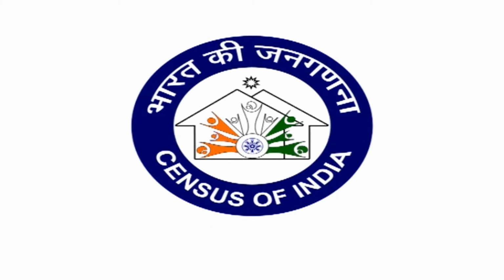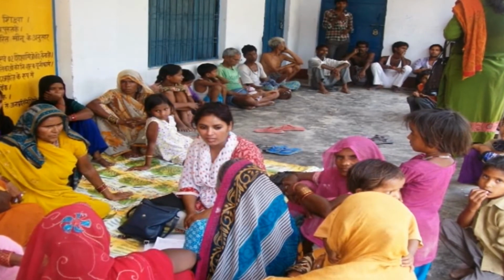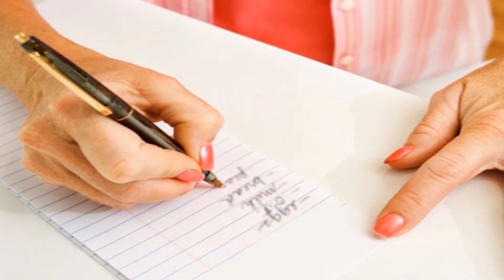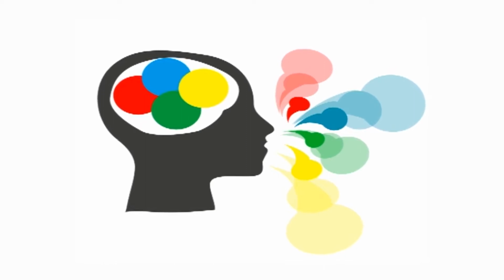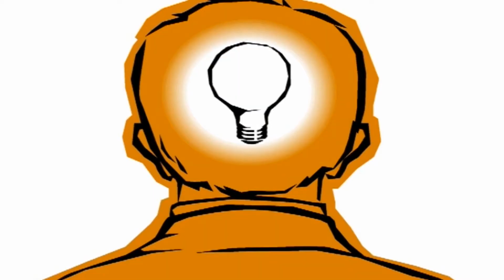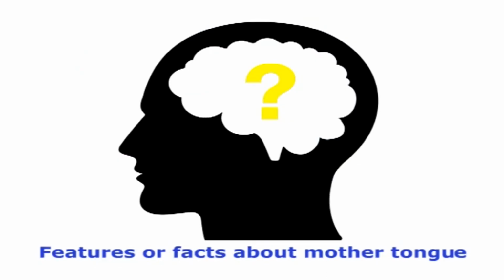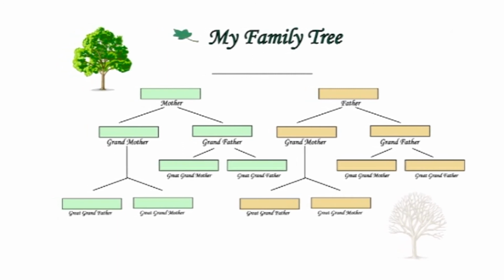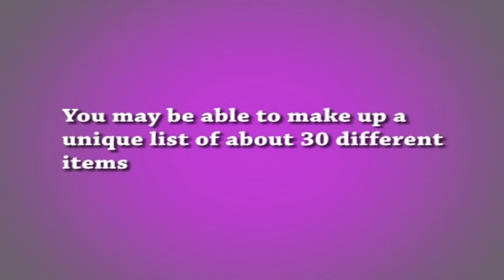18 Multilingulism in India